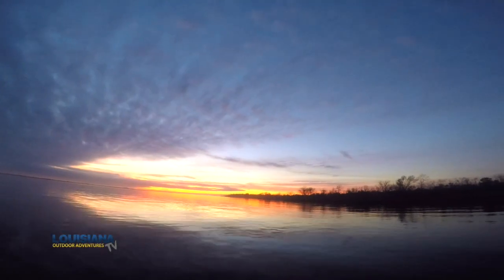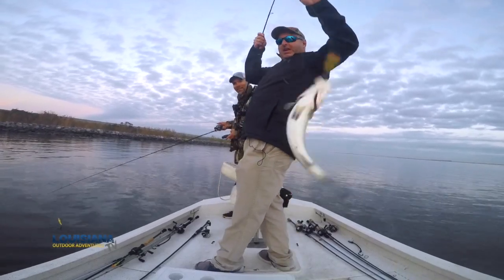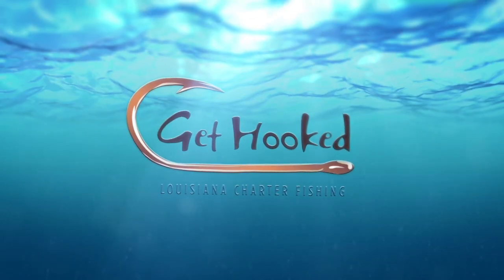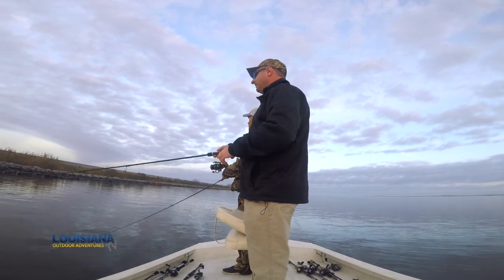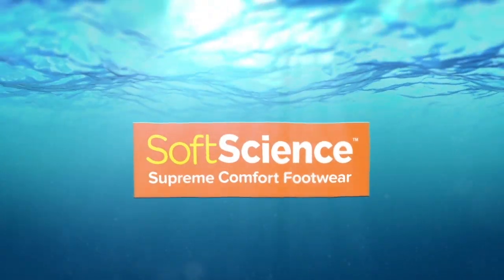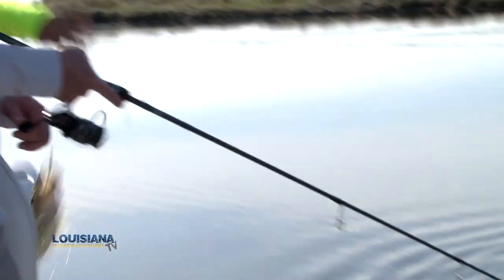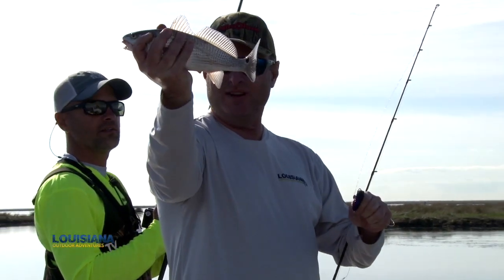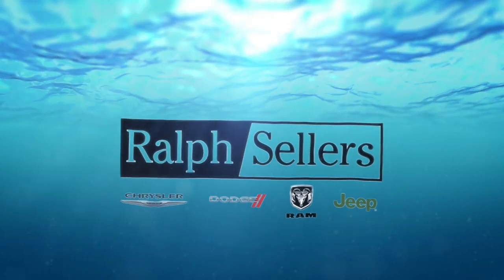Bending over for the marshland trio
Todd Masson takes us deep in the marshland of St. Bernard Parish in search of the trio of speckled trout, redfish, and marsh bass in wintering patterns.